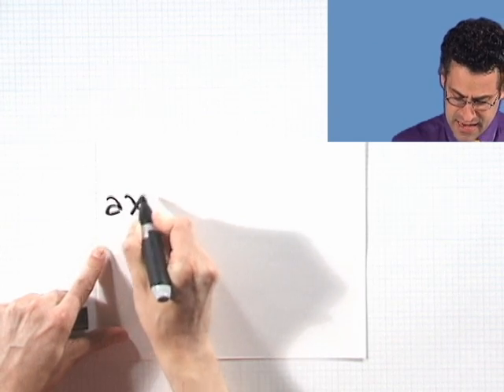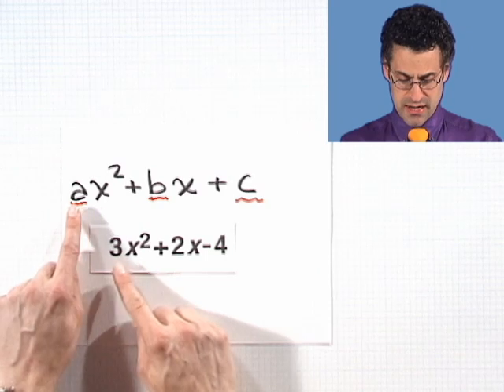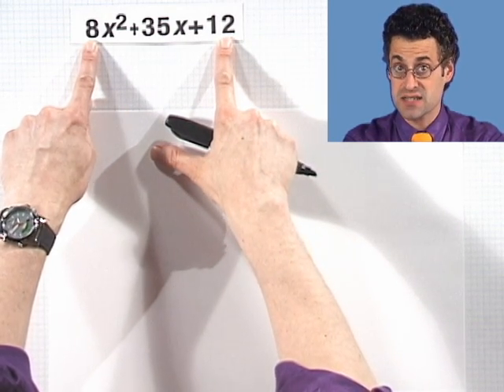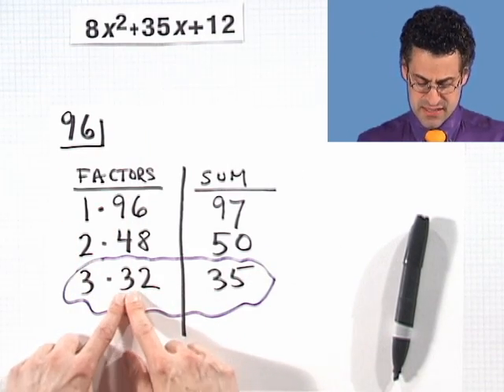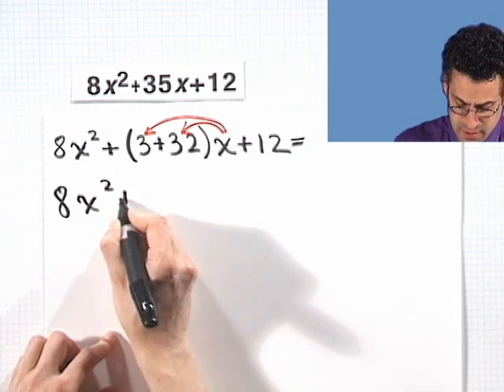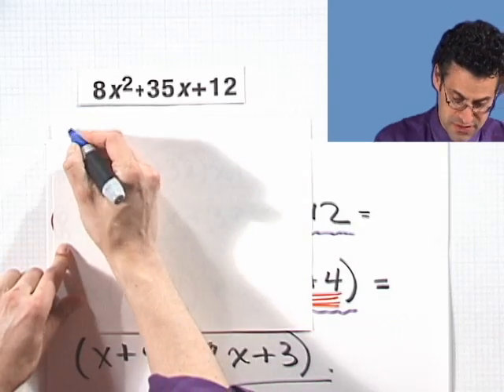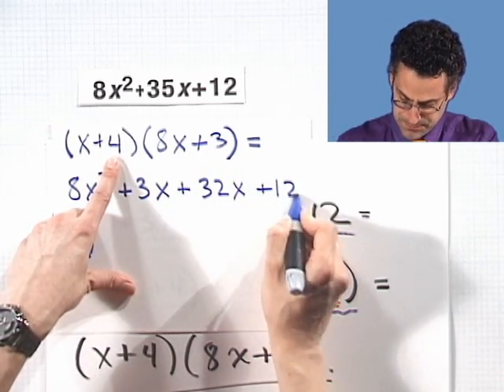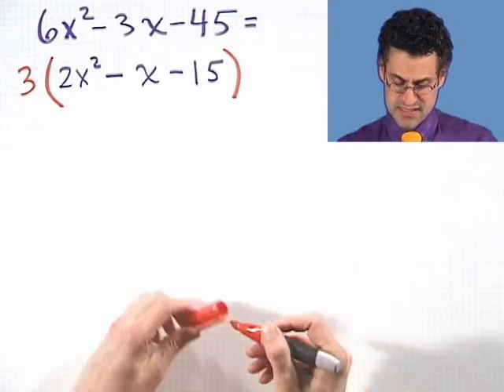Factoring Trinomials Using the Product-and-Sum Method